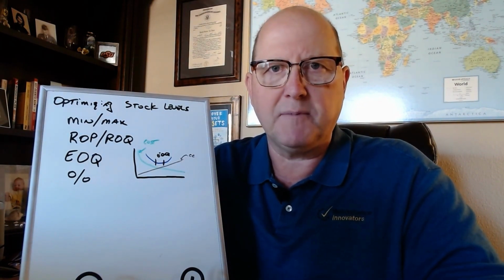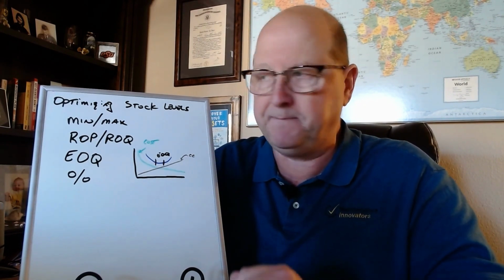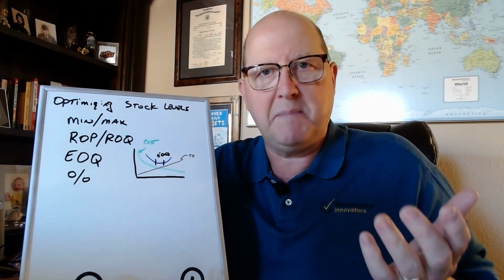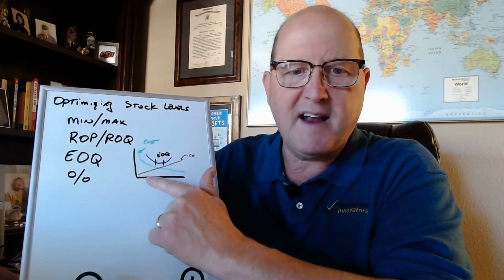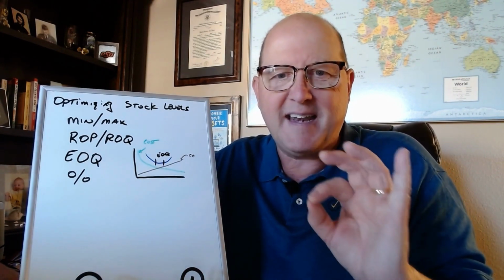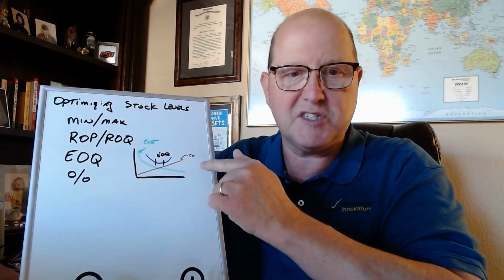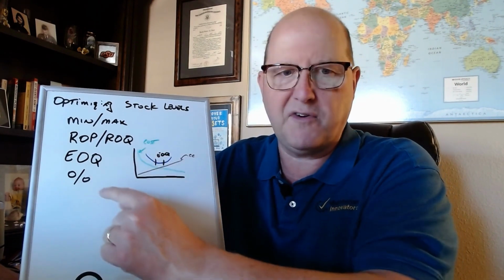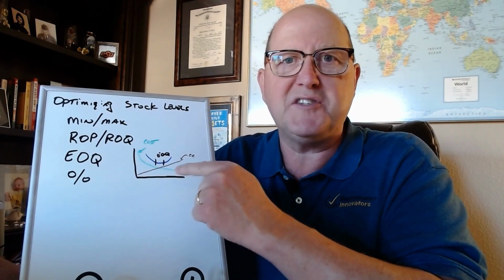Optimizing Stock Levels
What does 'optimizing' mean?  To make it the best possible.  How would you know if your stock levels are optimized if you are not taking decisive action today to make it the best possible?  Invest a few minutes in your own education and understanding by watching this video and asking yourself and your team some serious questions.